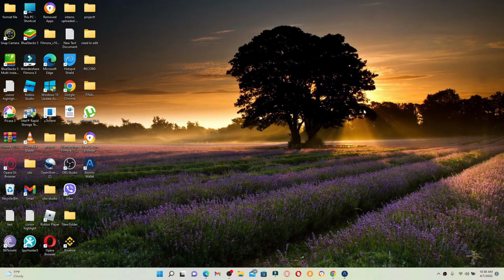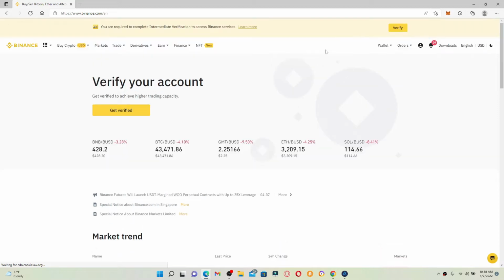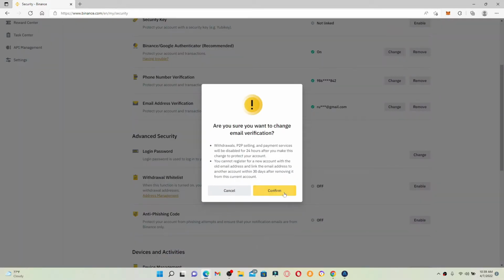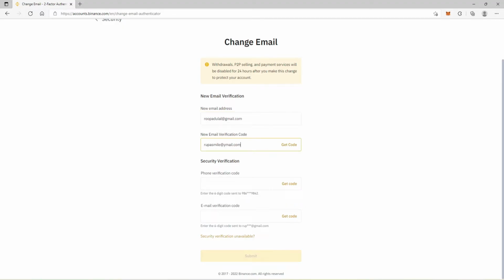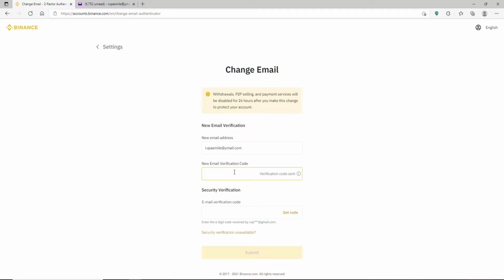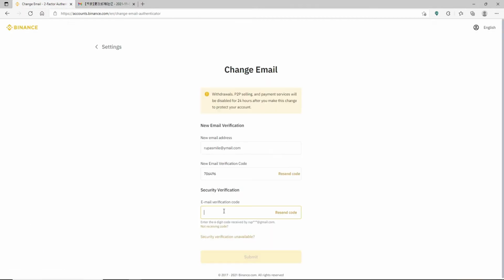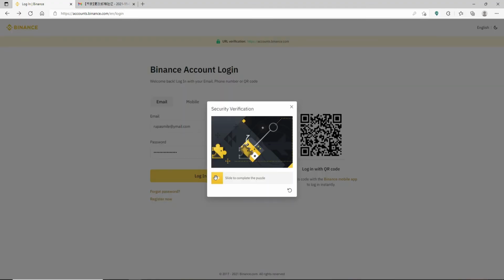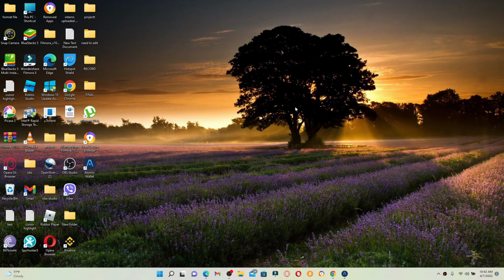Change Binance Email: How To Change Binance Email Address?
Click "confirm" from the pop-up menu now. You'll be able to receive an email from Binance.
Watch the video till the end and you will learn how..

0:17 Change Email Address On Binance
1:58 Outro